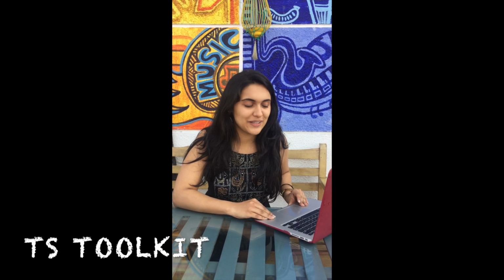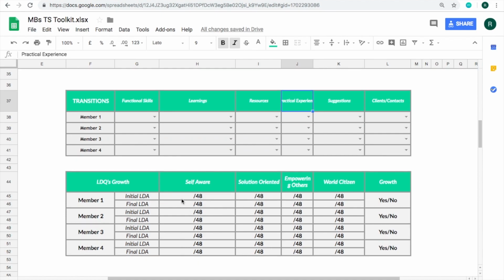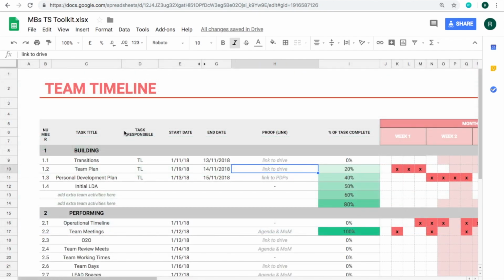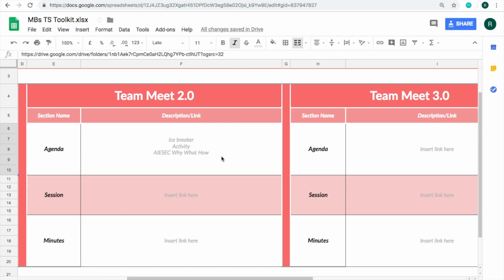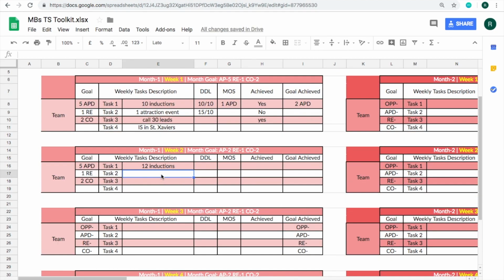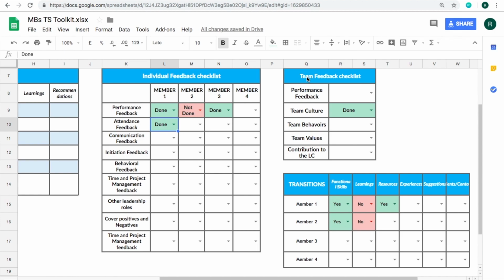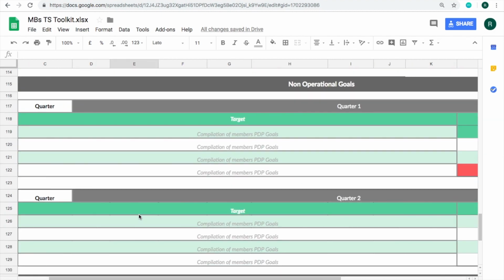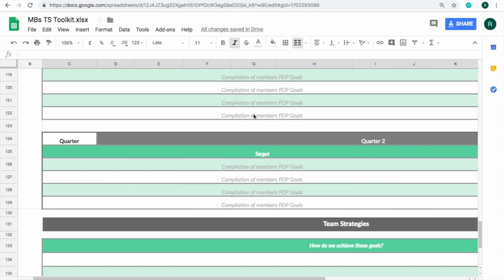How to effectively use Team Standards Toolkit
TS Toolkit is not only for audits, rather a tool to manage & lead your teams effectively.

Here's a video explaining how to use it effectively by Riya Jithu, NST PM, AIESEC in India.